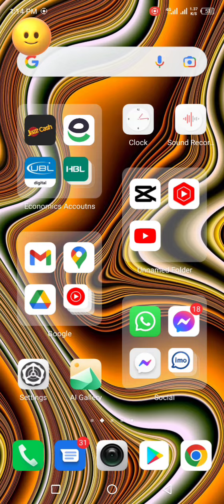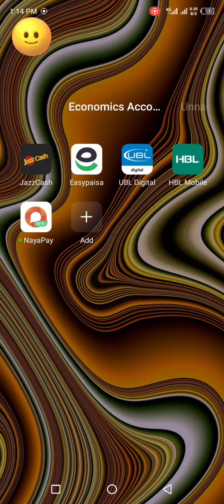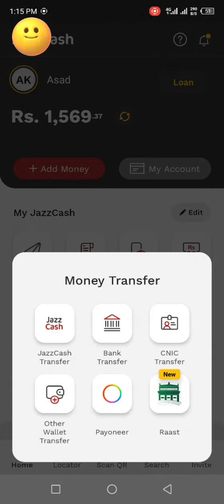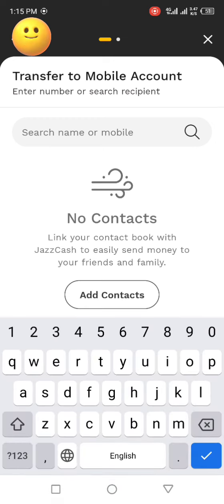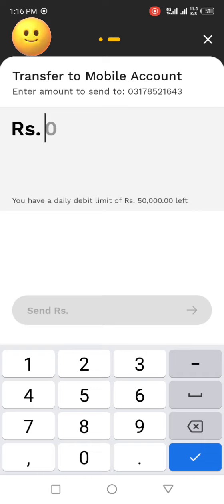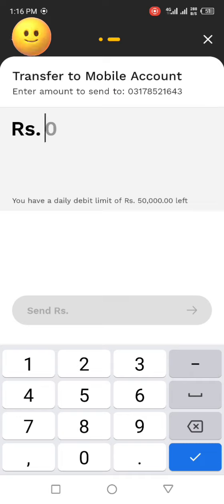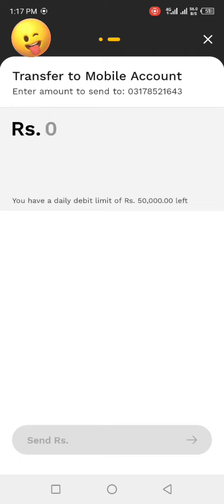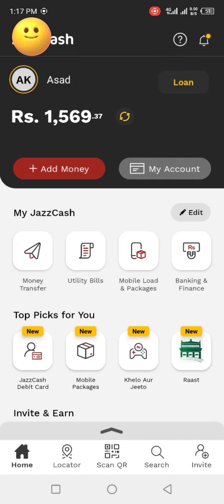Transfer payments from jazz cash to jazz cash account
welcome once again to my channel
how are you i hope you all will be fine and feeling good.

I'm in this video will show you that how we can transfer payments from jazz to jaz cash accounts